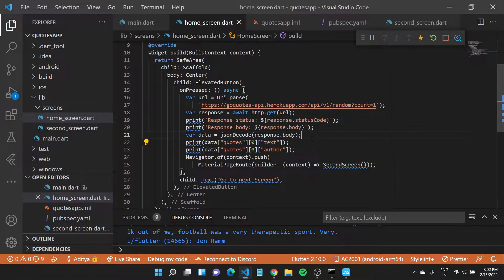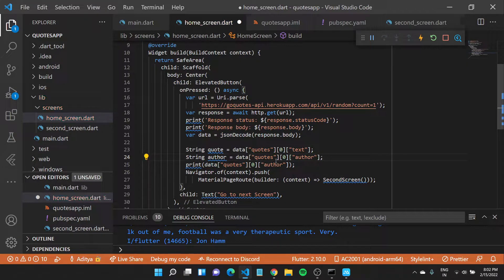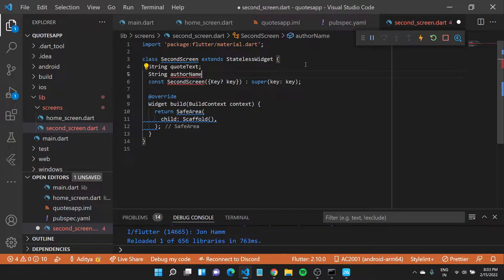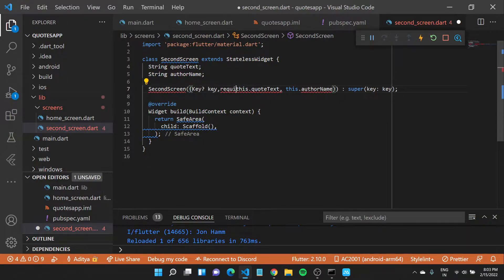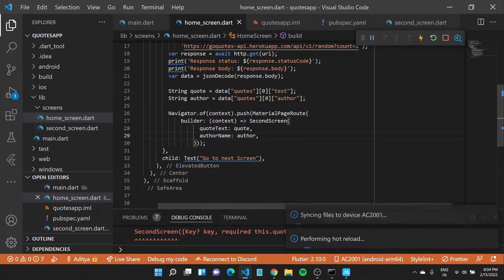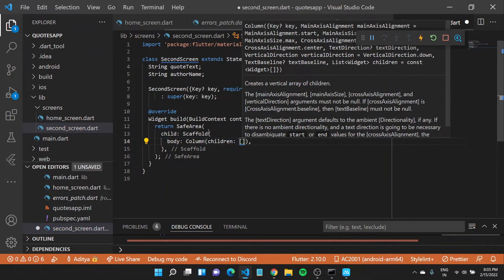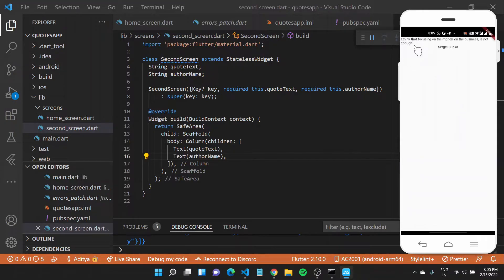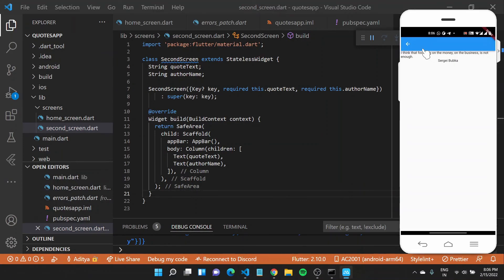Showing data in UI - Free Flutter Course 2022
We introduce the project we will work on.

Timestamps:
0:00 Introduction
0:05 Saving data to variable
0:50 Passing data to second screen
02:45 Showing data in UI
03:34 Conclusion

Hey!